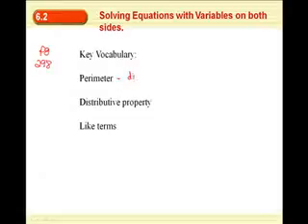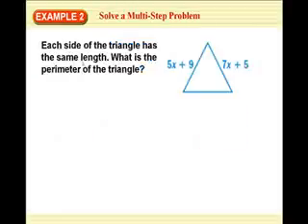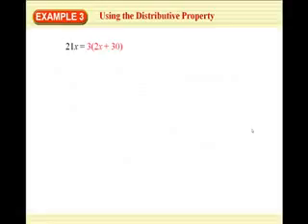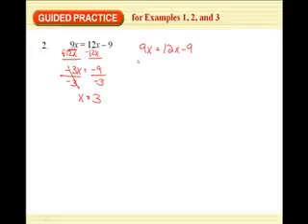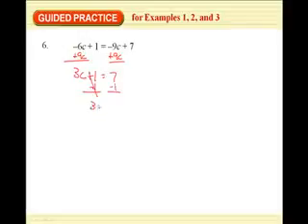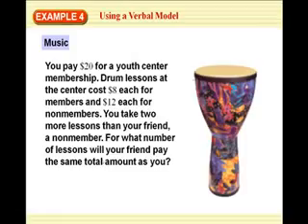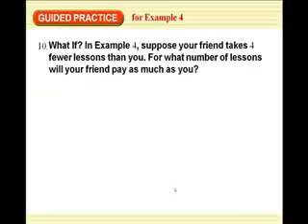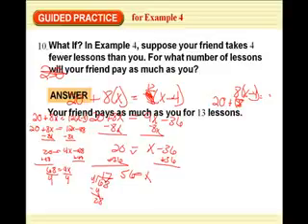HMS8Math6.2podcast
8 Math 6.2 podcast